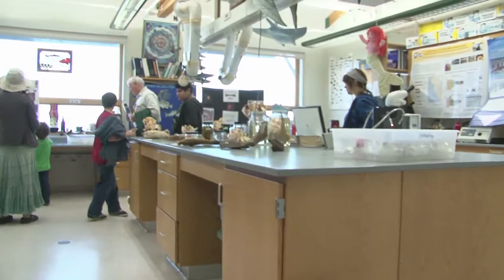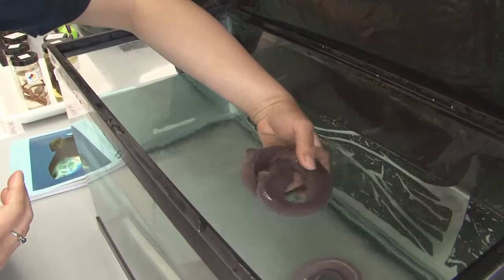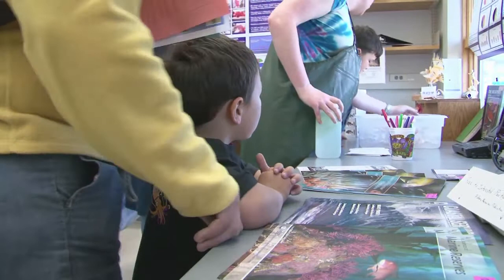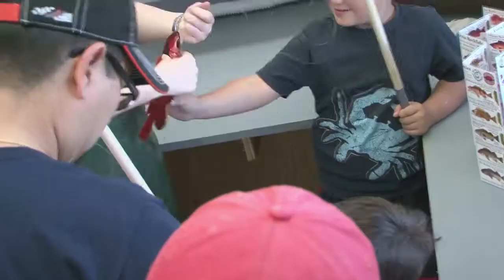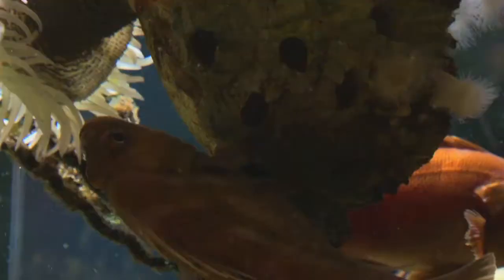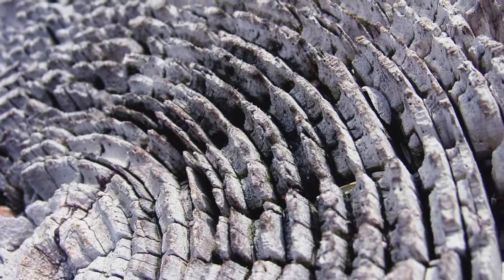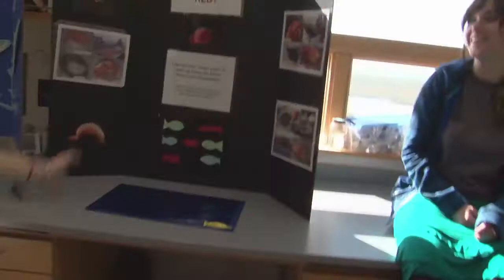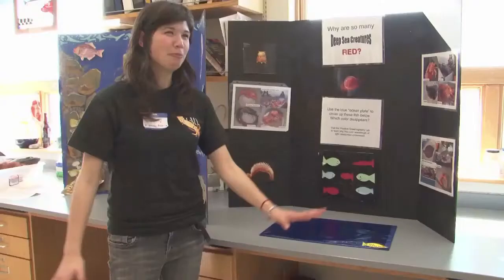MLML Open House Ichthyology Lab